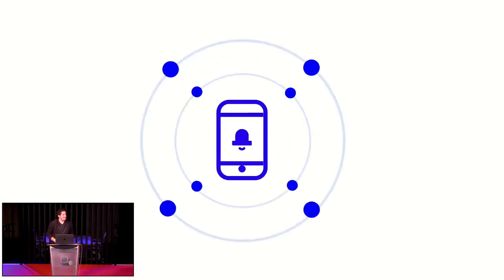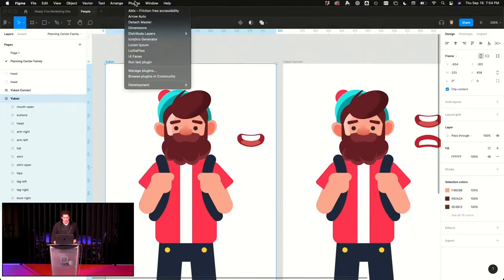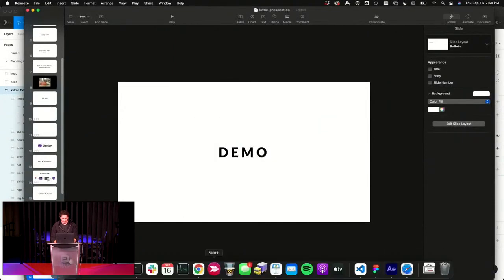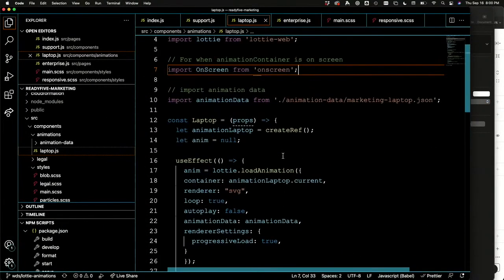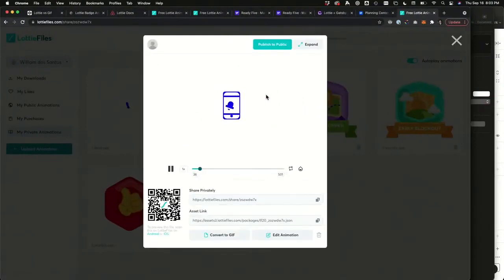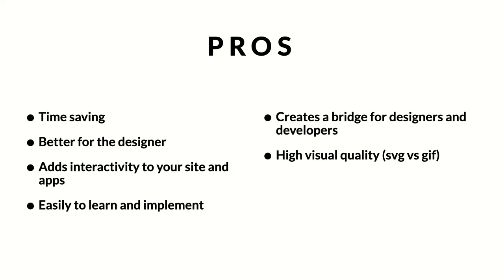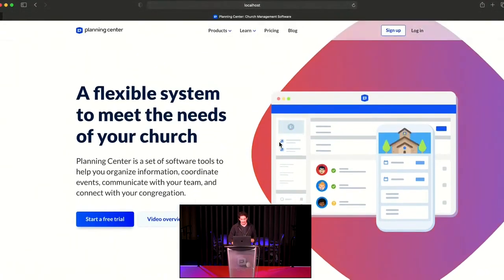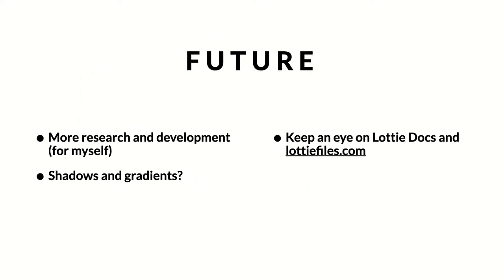Exploring Lottie Animations by Will Dos Santos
Your app works! The design is clean and the functionality is stable. But now you want to give it that little extra zip with some animations here and there. Together, we will take a look at the Lottie Animation library and discuss its benefits and when and how to use it.

Will Dos Santos gave this talk during our September 2021 session.